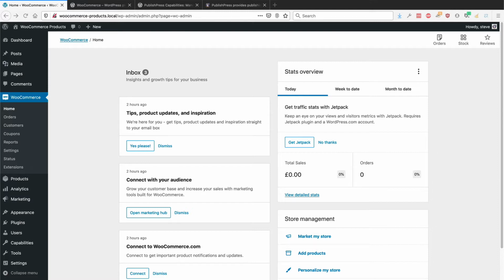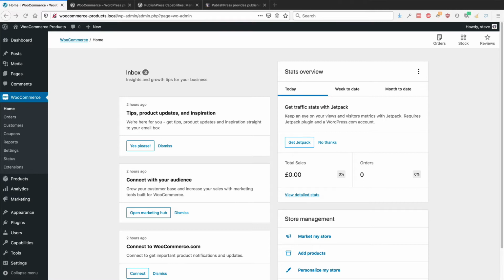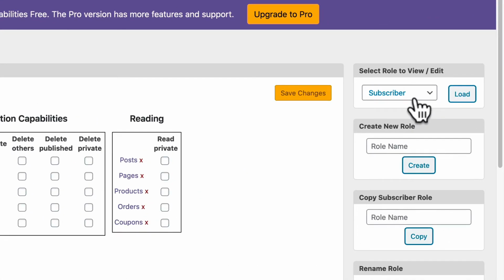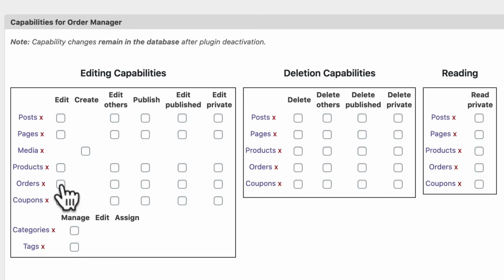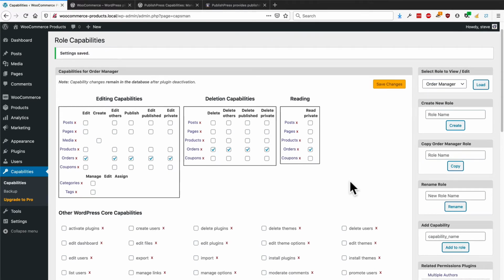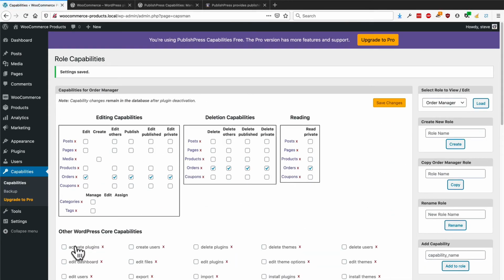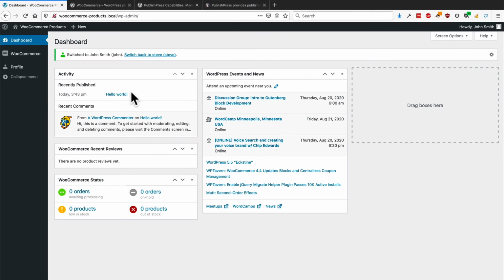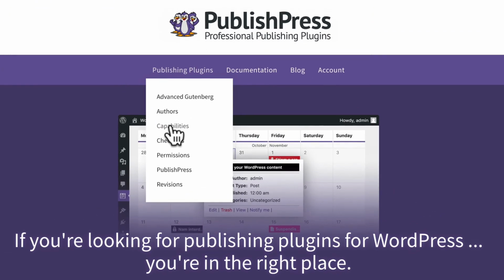Create WooCommerce Users Who Can Only View and Edit Orders with PublishPress Capabilities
Yes, it is possible to create a WordPress user who can access WooCommerce orders, but nothing else. The key is to use the PublishPress Capabilities plugin.